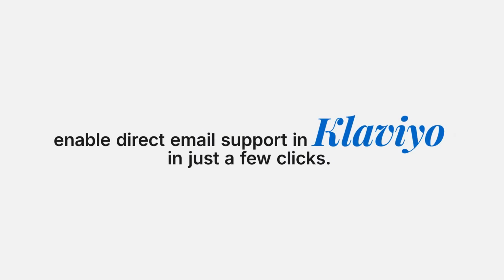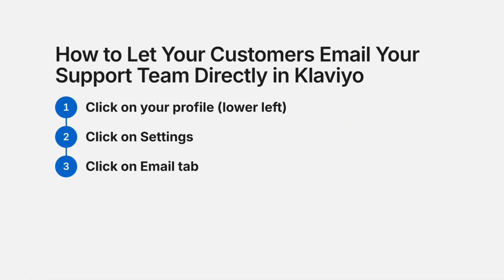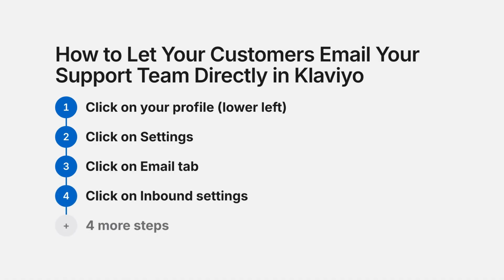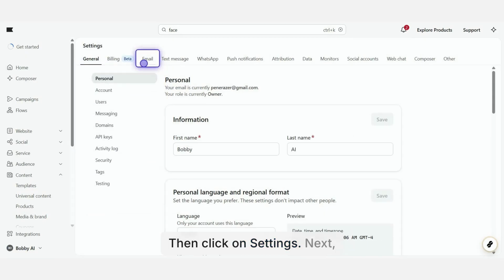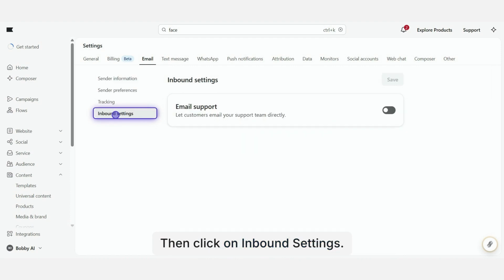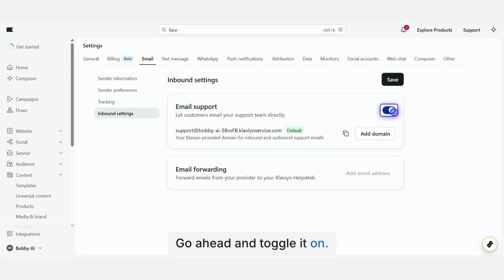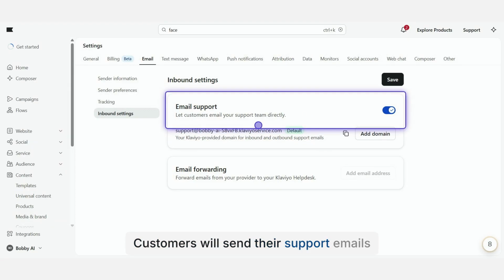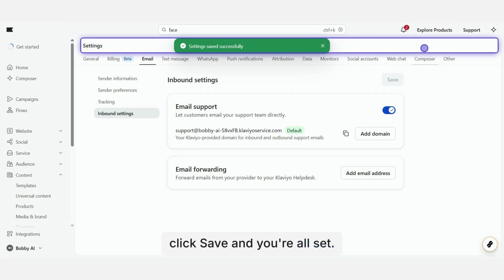How to Let Your Customers Email Your Support Team Directly in Klaviyo (Updated 2026)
In this video, we discuss how to let customers email your support team directly in Klaviyo. Learn how to enable direct email support in Klaviyo by adjusting your inbound email settings. We'll walk you through the steps to turn on the email support toggle, so your customers can reach you via a Klaviyo domain. This tutorial covers the Klaviyo email settings and inbound settings, making it easy to set up customer support email. Whether you're looking to configure Klaviyo support email or simply want to know how to enable email support, this guide has you covered. Watch to see how to let customers email your support team directly in Klaviyo.

00:00 Introduction
00:11 Overview of Setup Steps
00:22 Navigate to Inbound Settings
00:35 Enable Email Support Toggle
00:54 Final Notes and Feedback